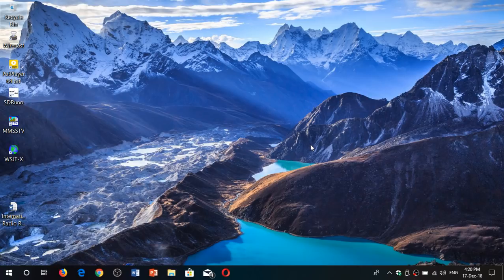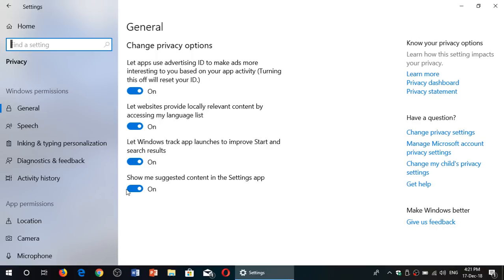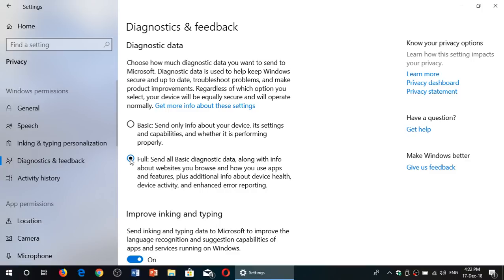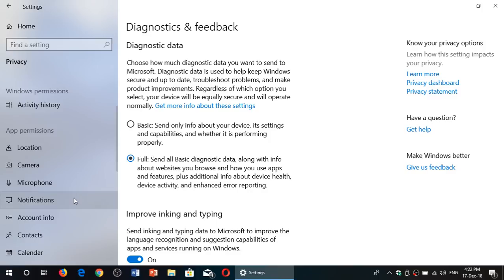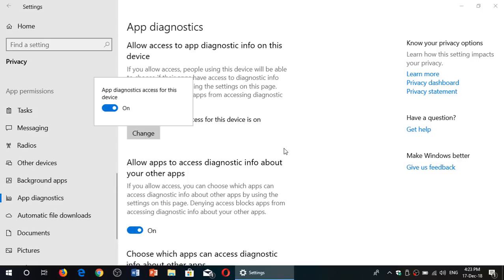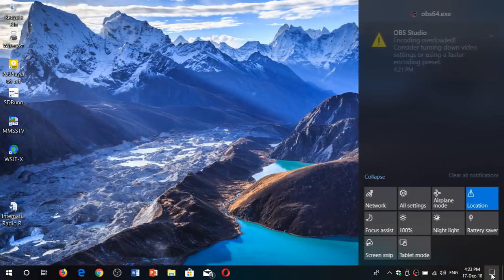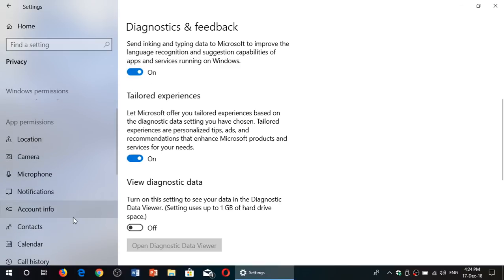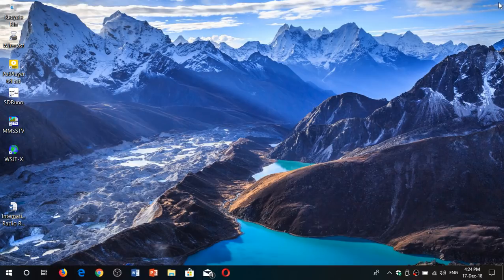How to stop Windows 10 October 2018 update from snooping too much on you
There are several settings to stop Windows 10 version 1809 sending too much data to the cloud